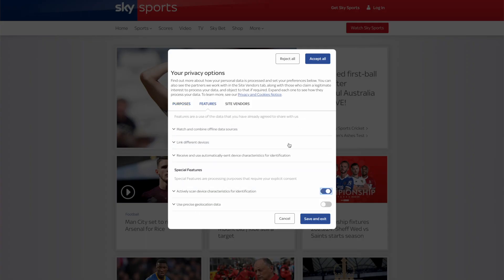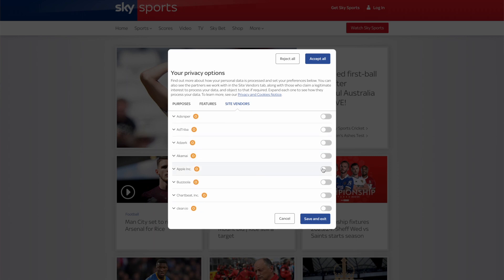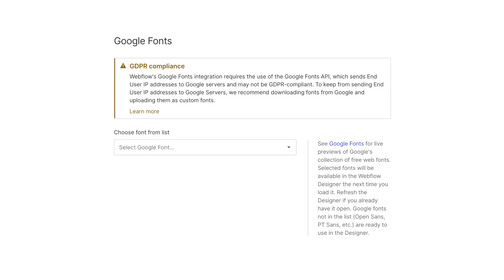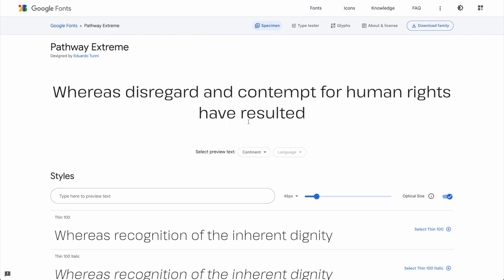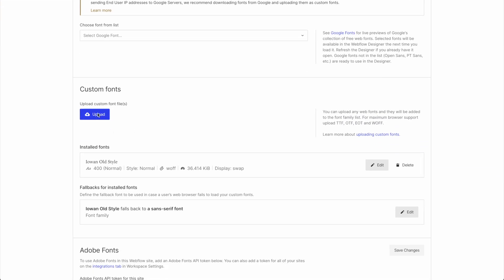GDPR Compliant Webflow Website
The EU's new data privacy laws are taking effect, and websites need to comply. This video explains how you can bypass the regulations and what you can do to make your Webflow website GDPR compliant. Learn how to store user data safely and avoid penalties with these tips and tricks.

⏰ Timestamps
00:00 - Intro